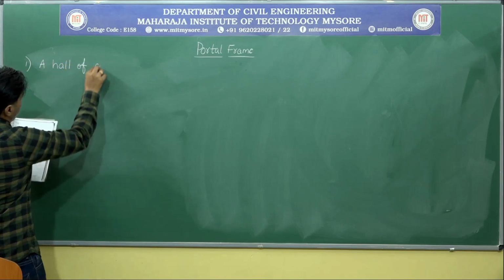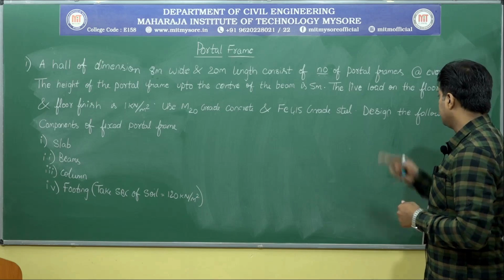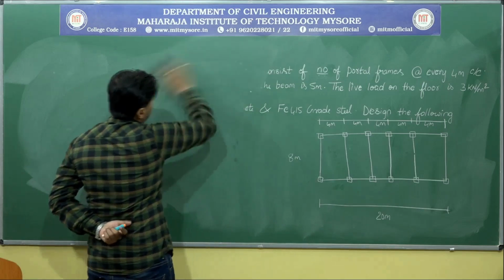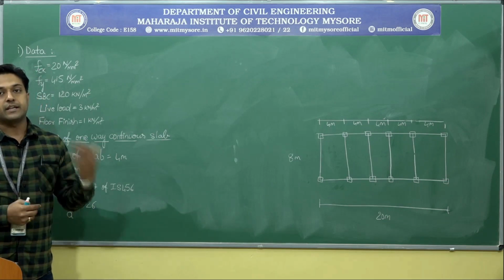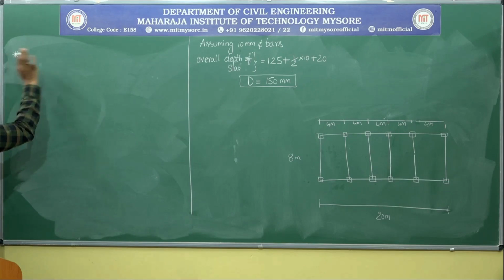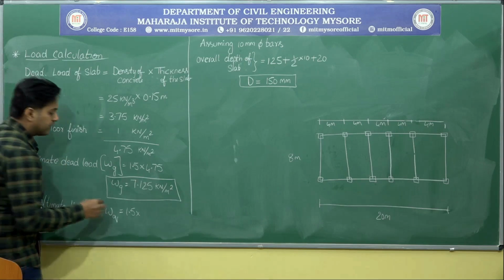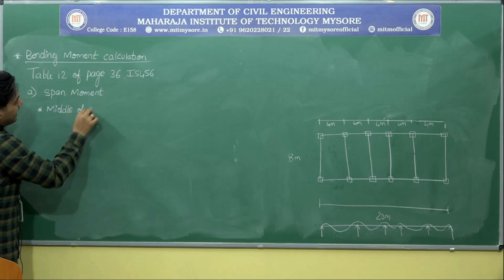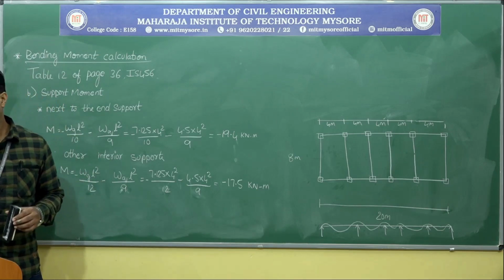DESIGN OF FIXED PORTAL FRAME/DRSS/17CV72/CLASS 14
MITM/CIVIL/7TH/DRSS/CLASS 14